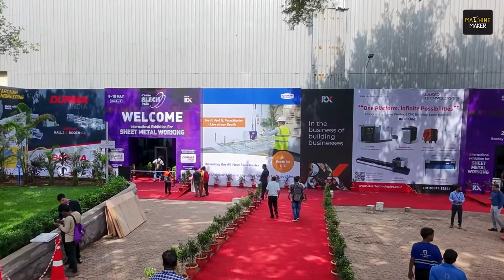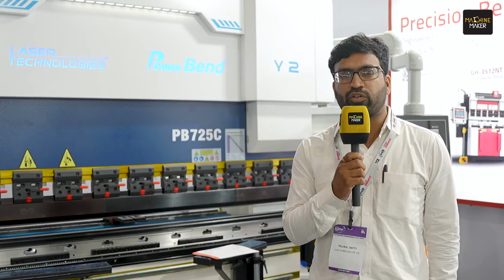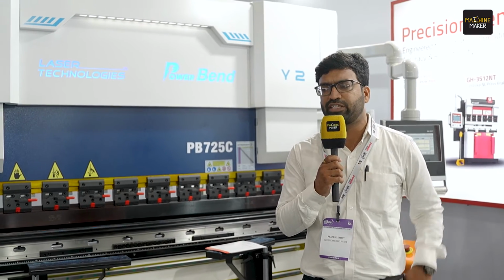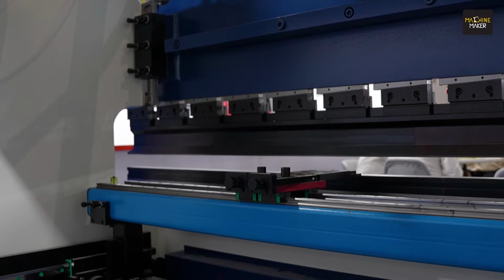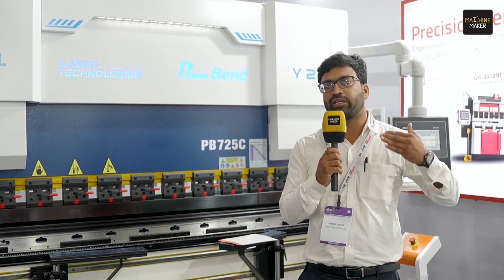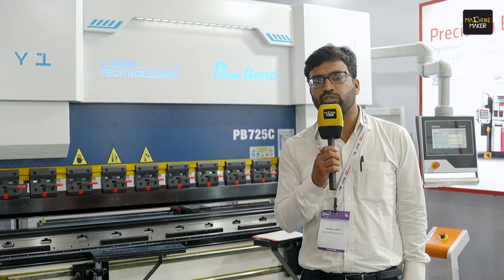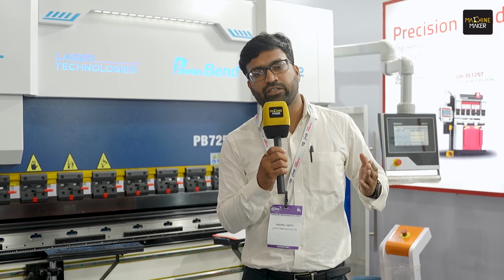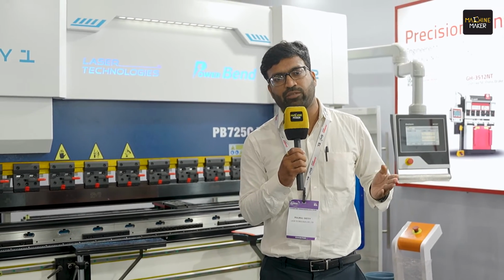Laser Technologies Showcases Cutting-Edge Laser Systems at BLECH India 2025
Bending smarter—with precision, power, and productivity. Laser Technologies Pvt Ltd showcased the advanced capabilities of their Power Bend servo-electric press brake live at BLECH India 2025.

Prajwal Shetty, Territory Sales Manager, led the live demonstration, highlighting features such as the intuitive CNC controller, automated backgauge system, and superior bending accuracy. Designed to handle stainless steel, aluminum, and coated sheets, the Power Bend is ideal for applications in automotive, HVAC, electrical enclosures, and general fabrication.

Laser Technologies is also demonstrating its advanced laser systems for cutting, welding, marking, cladding, and finishing—empowering manufacturers across sheet metal, automotive, and aerospace sectors. With a commitment to excellence and customer-focused innovation, their solutions are redefining productivity and precision on the shop floor.

As one of the early advocates of fiber laser technology in India, Laser Technologies continues to shape the future of smart manufacturing—with scalable, sustainable, and reliable systems built for Indian industry.